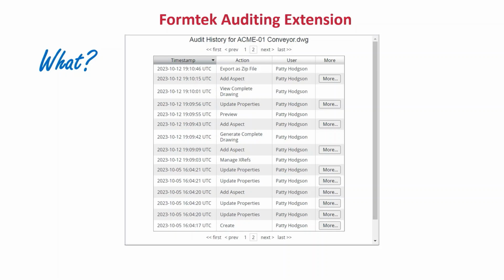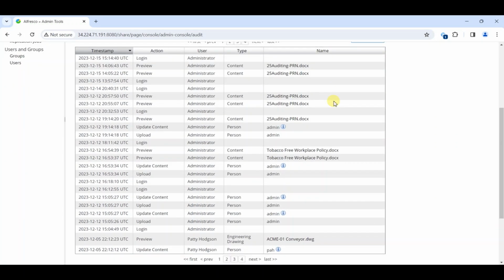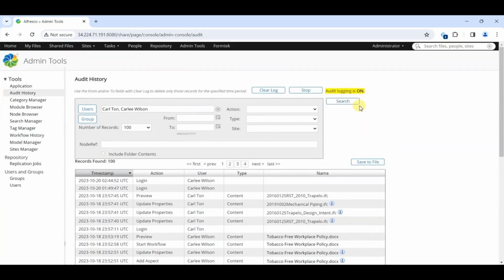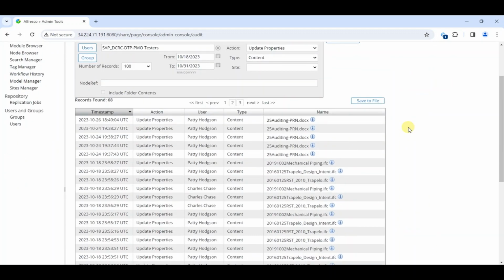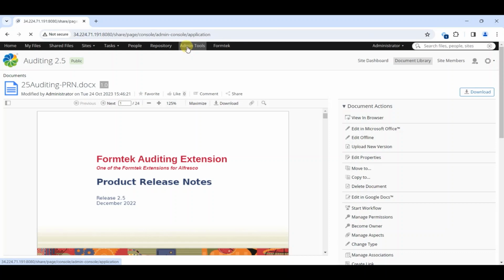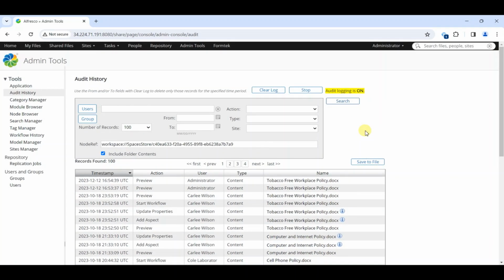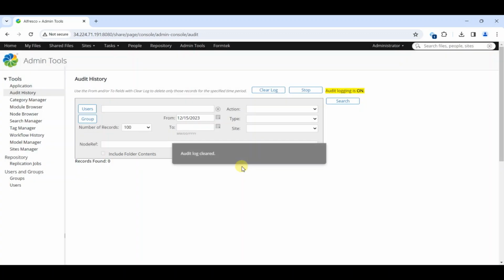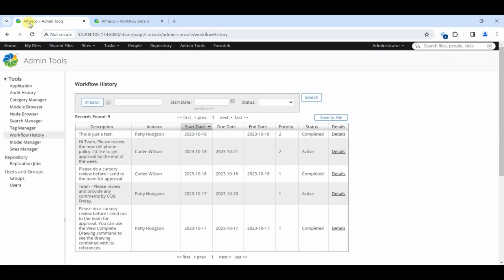Formtek Auditing Extension for Alfresco Administrators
The Formtek Auditing Extension is integrated with Alfresco to provide a complete audit log of actions performed on documents, folders, and other types of content stored in Alfresco. The Auditing Extension records the action performed, the date and time the action occurred, the user who performed the action, and optional details on the action. Administrators can use the Audit History Tool and Workflow History Tool to search the repository for audit records or workflow records based on a variety of search criteria.